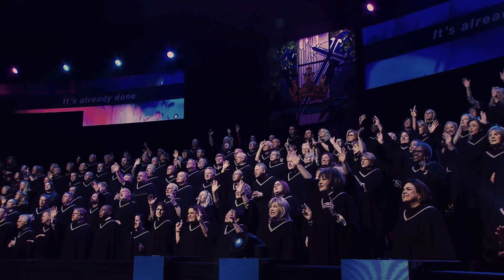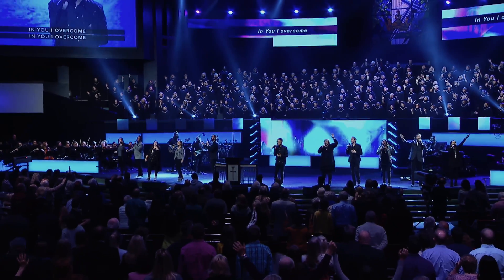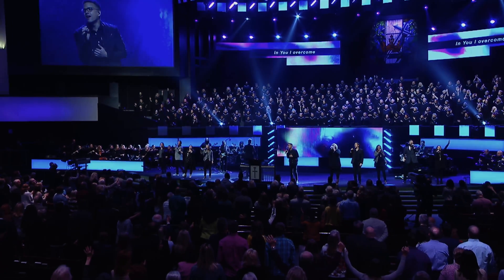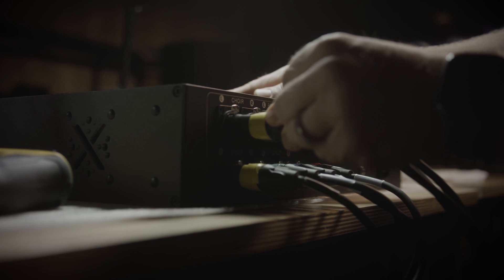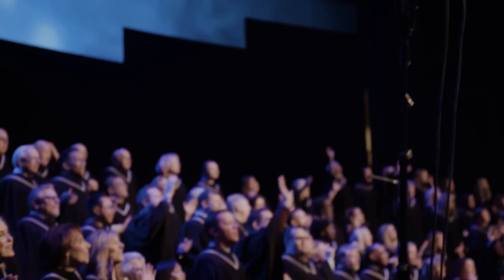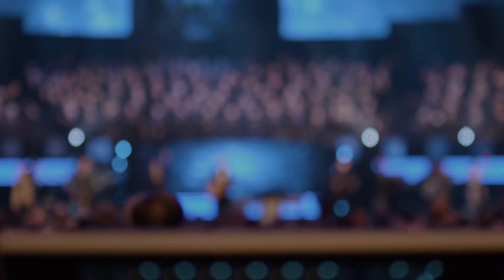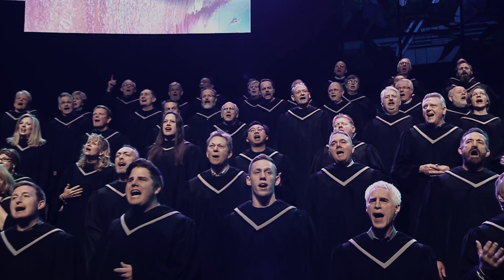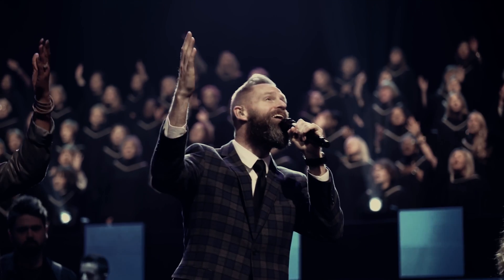Choirflex Processor from Fulcrum Acoustic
Choirflex is a digital signal processor that intelligently learns your venue’s acoustical environment and provides processed choir audio that results in much greater gain before feedback and increased clarity.

Providing sound reinforcement for choir can be one of the most difficult tasks in live audio. Achieving sufficient gain-before-feedback, minimizing stage-to-microphone leakage, and getting the choir “on top of the mix” with clarity are classic challenges that prove difficult to overcome.

Choirflex reinforcement typically makes use of condenser microphones covering large groups, and is therefore subject to excessive room reverberation, PA system effects, and feedback. The common result is a deteriorated choir mix that is prone to electroacoustic feedback and suffers from poor intelligibility.

Good microphone placement and console equalization can help, but are quite often not enough, and these “solutions” often deteriorate musicality and overall tonality.

Choirflex is a proprietary, adaptive digital audio processor designed to increase the clarity and stability of choir mixes and greatly reduce feedback while maintaining the natural sonic qualities of the choir.

In combination with its use in sound reinforcement, Choirflex is equally effective for sending processed choir sounds to broadcast and recording mixes.

"Choirflex has given us fantastic gain before feedback. It’s the loudest I’ve ever been able to get our choir.  It’s really important both for our live and online experiences that our choir is clearly present in the mix. With Choirflex we’ve been able to lower, or a lot of times get rid of our vocal backing tracks completely because of the fullness we are now getting in our live mix." - Mike Smith, Audio Lead, Prestonwood Baptist Church